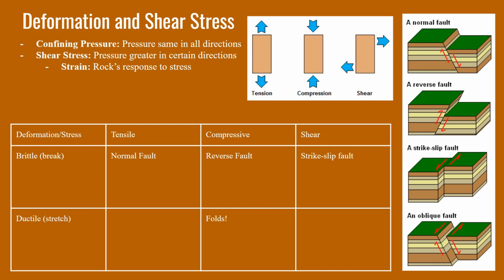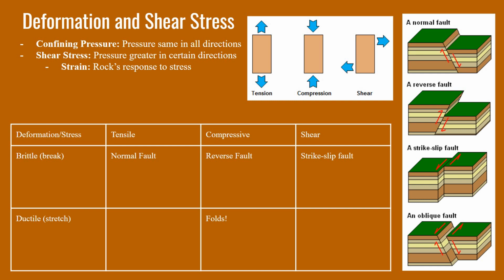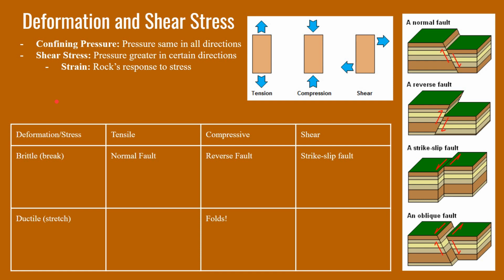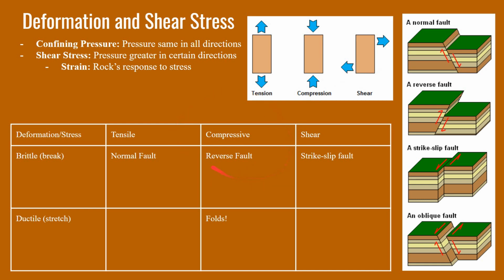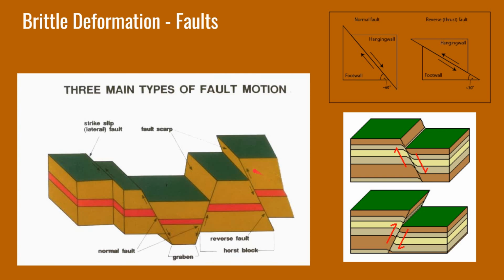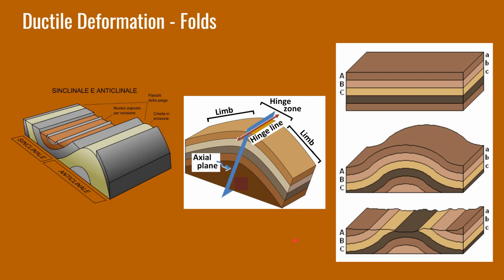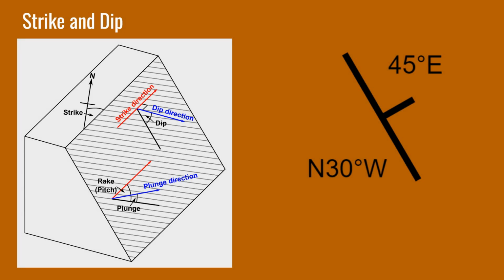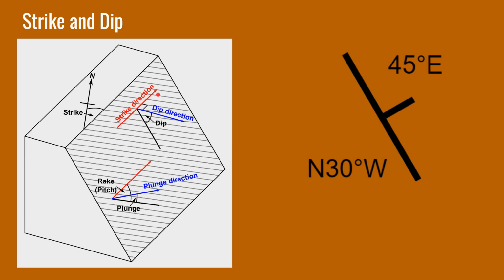Folds and Faults (Workshop 2 Recording 16)